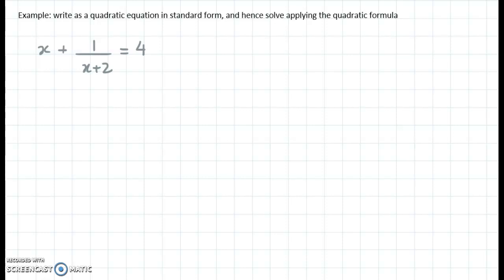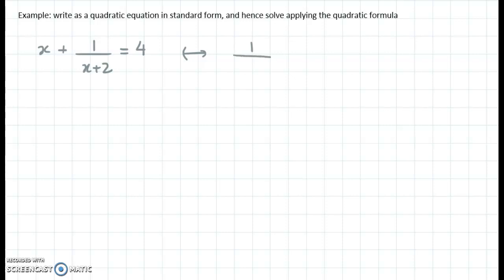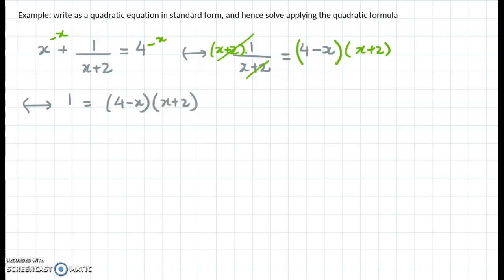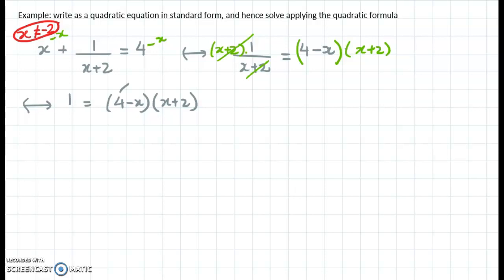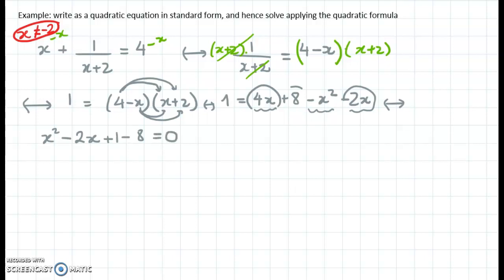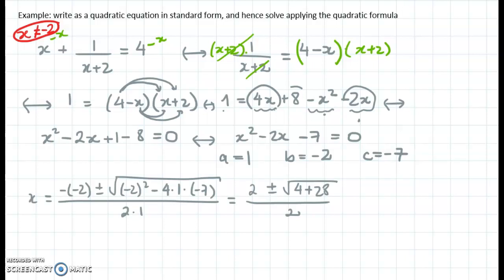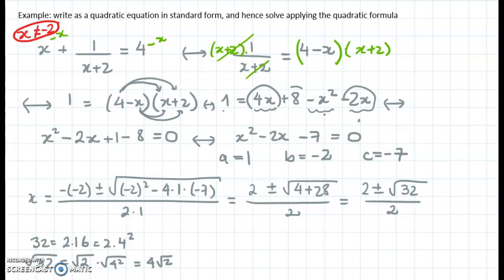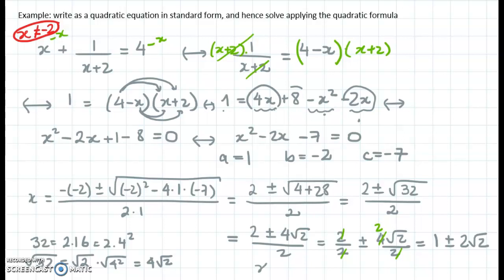PreIB Math/ Quadratic Equations/ Part 8